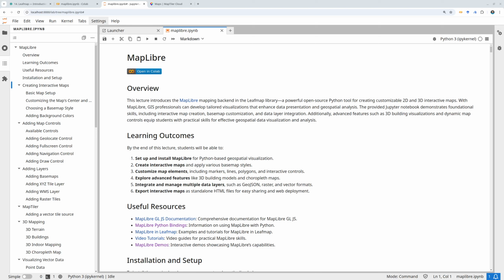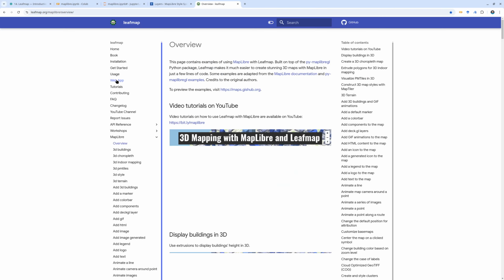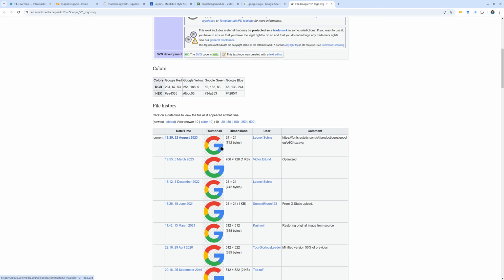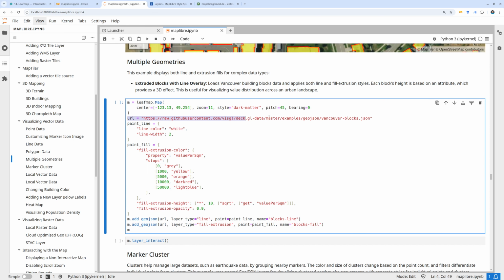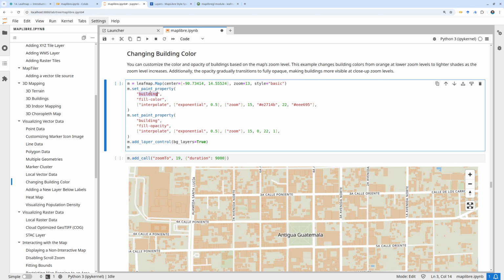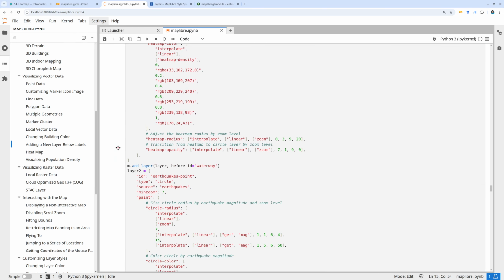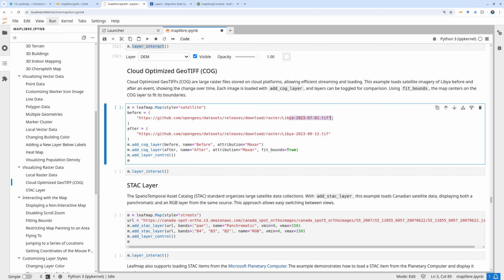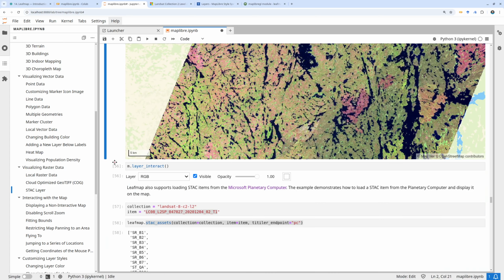Intro to GIS Programming | Week 11: Visualizing Geospatial Data with MapLibre